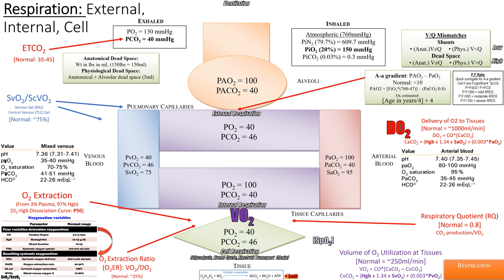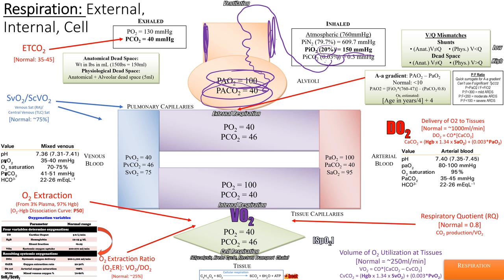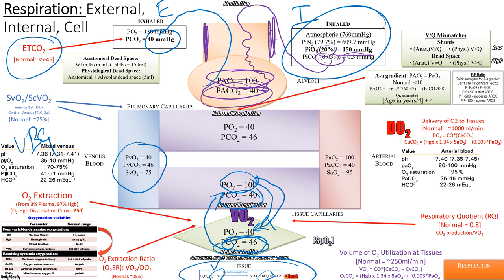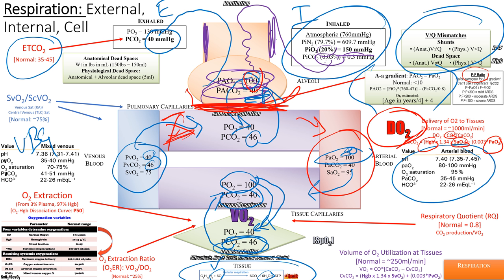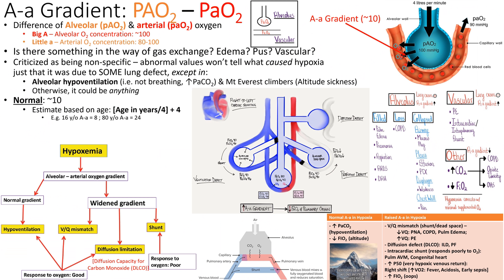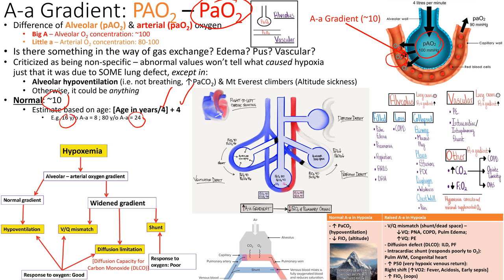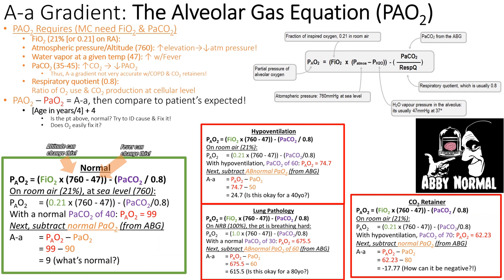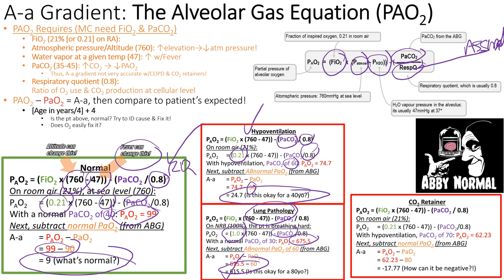O2 Tension Indices [Critical Care] | Part 02 of 02 | Pulmonary Series | Recorded Live!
Welcome to our Pulmonary series of Critical Care! In this video we finish our discussion on everyone's favorite - oxygen tension indices! Exciting but applicable - discussion of everyone's favorite curve - the O2-Hgb Dissociation Curve. We start with an overview of everything learned so far, and finish up with everything else O2!

This Lecture is a part of the Critical Care Class in a medical-surgical-neuro-cardiac ICU and we will be covering topics from pulmonary to endocrine. The slides have been condensed on purpose to mentally compartmentalize the information so 400 slides aren't provided to the class. It works - it's just more time per slide, but the number of slides per topic are reduced to 3 to 5 so it feels a lot more achievable to knock through a topic and conceptualize!

This was recorded live in August 2024.